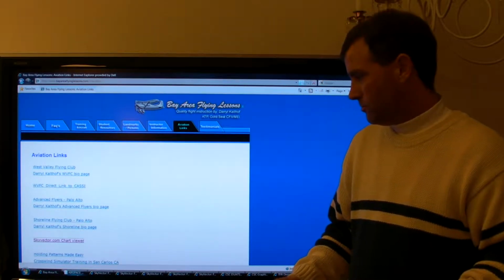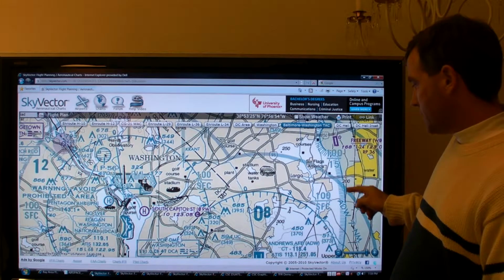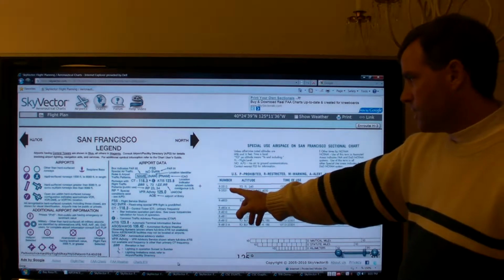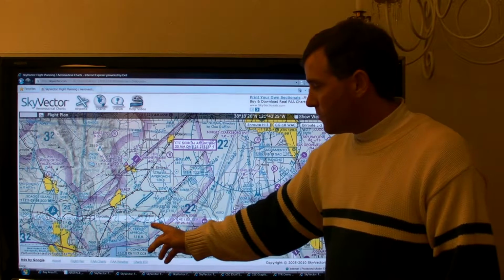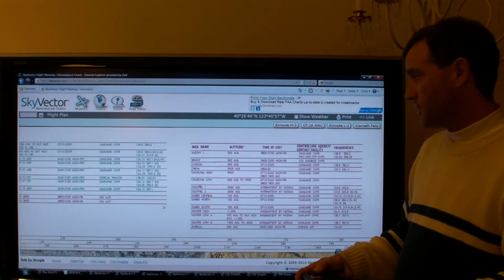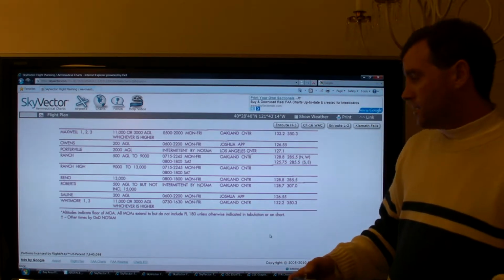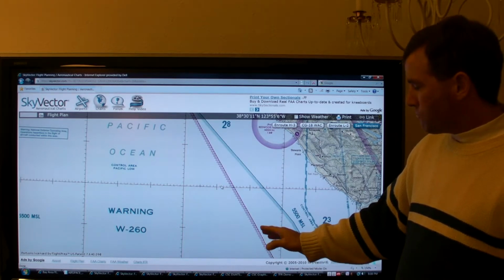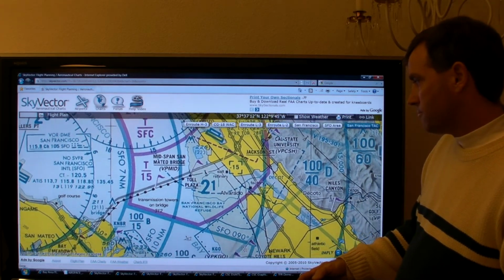Airspace Review 3 of 6 Special Use Airspace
A review of special use airspace